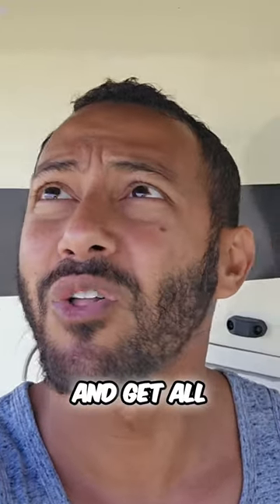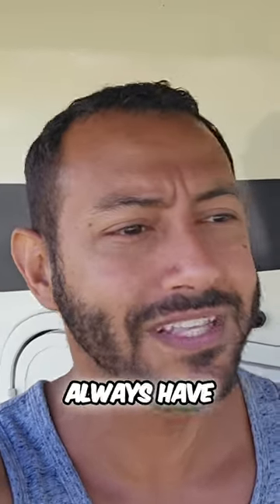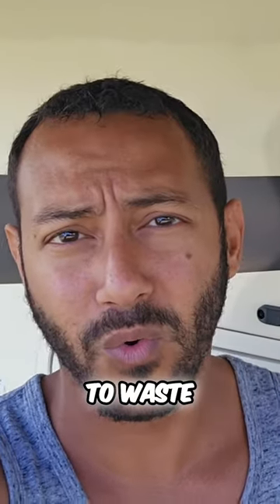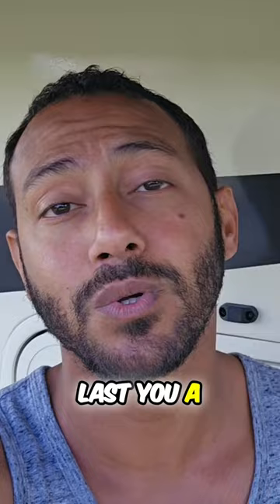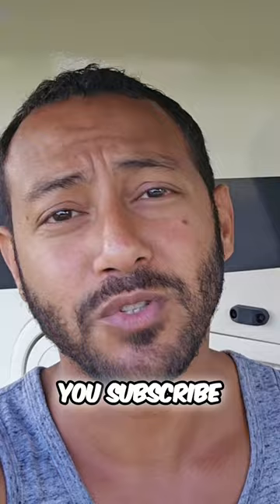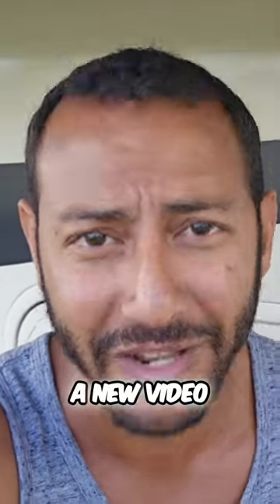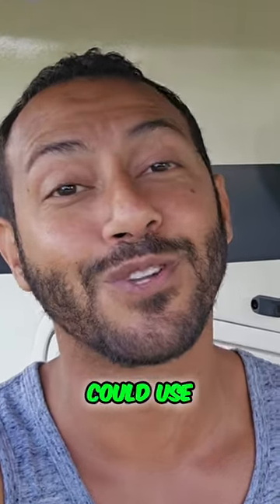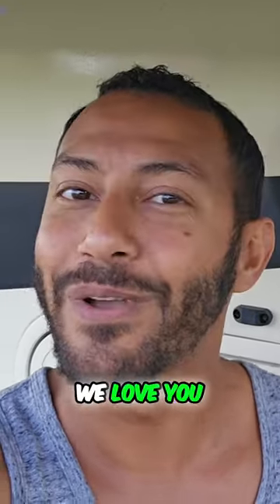Maintaining Your RV The Ultimate Guide to Keeping it Clean and Fresh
If you want to be a Taking A Rizk Hero, but do not know how or what to do, browse the list below and send us some LOVE!! Your Love does not go unnoticed around here!

Looking for an amazing mystery box for yourself? What about a as a gift?

If you love exotic treats from around the world, Well I've got the box for you!!

Looking for a cool shirt or other crafty gift? And splurge on all she has to offer!!!

Don't forget to turn that bell to ALL, that way your are notified the second I take a Rizk and upload a new video!

Got a question or just want to tell me your life story? Send it here!

Interested In getting yourself or an obsessed loved one some George George Merch?

Don't miss out, Check out a few of my other amazing videos!

Your satisfaction is guaranteed, or your money back! Proof of receipt necessary. Complaint must be mailed in and received no later than yesterday. If it came today, it is too late and there is nothing we can do about it. All mailed in complaints will be read on the 30th of every February

We don’t expect you to, but if you want to get George George better filming gear📹, The Honey a coffee ☕️ or the kids a toy 🪁🪀 Make a 1-time donation below to help support us. We thank you so very much 🫶🏼

🔥Show us how BIG of a rizk Taker you are by signing up for one of our new MEMBERSHIPS! With multiple different levels of Rizks, you're sure to find one you're willing to take!🔥

ℹ️

🤩 TAR(Taking A Rizk) Partnerships 🙌🏼

Brands we partner with because we love them and know you will too.

✨Want to join the Thousand Trails family? Join here and SAVE 💲!!
✨Need help seeing in the dark? Get yourself one of the best flashlights! Who knows, it may brighten up your future!
✨Get your amazing Travlfi here, and leave all wifi worries behind!👉🏼
✨ Get yourself your very own self flying HoverAir X1 drone here & SAVE $15 OFF with code: TAR15 👉🏼

Don't miss out, Check out a few of our other amazing videos!